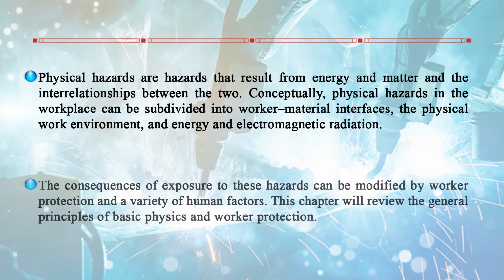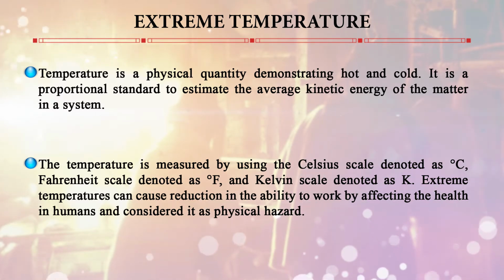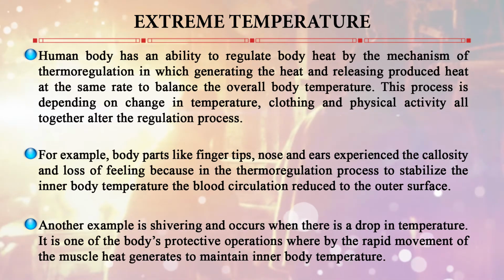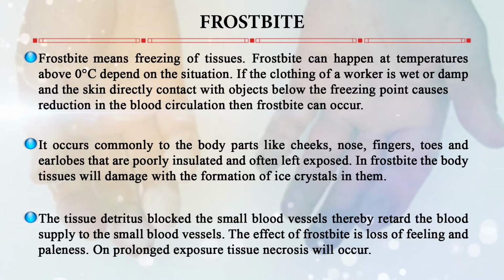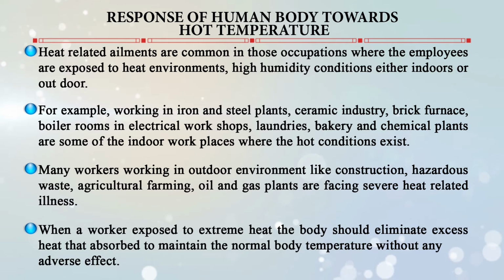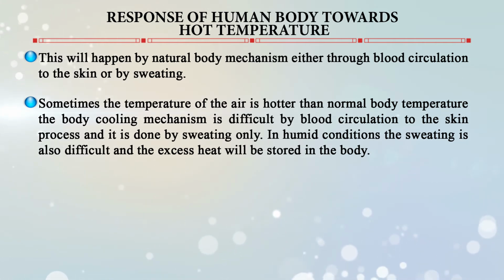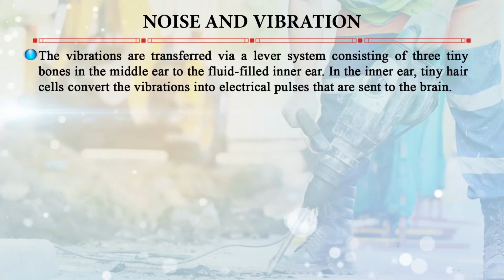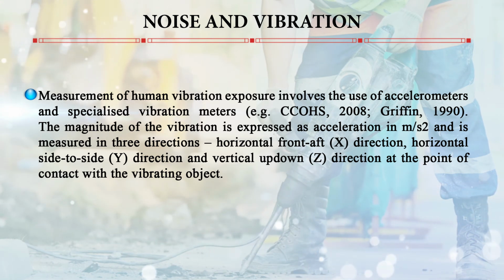PHYSICAL HAZARDS EXTREME TEMPERATURE, NOISE AND VIBRATION